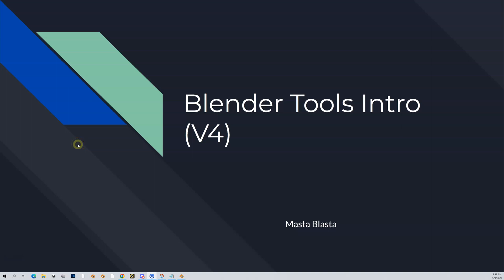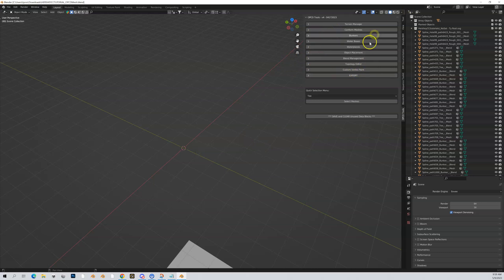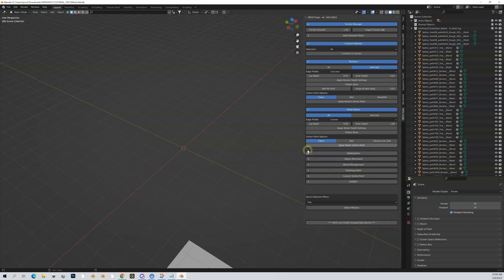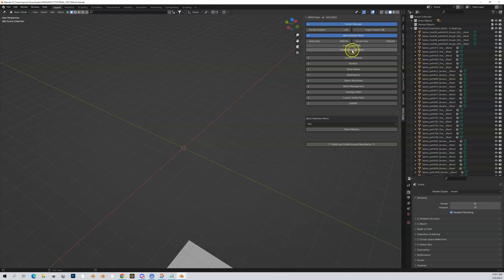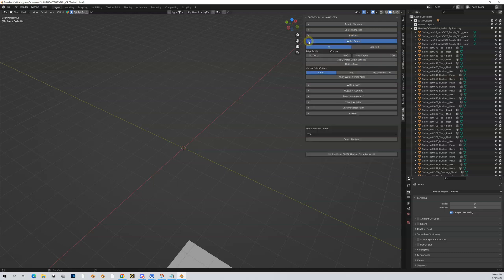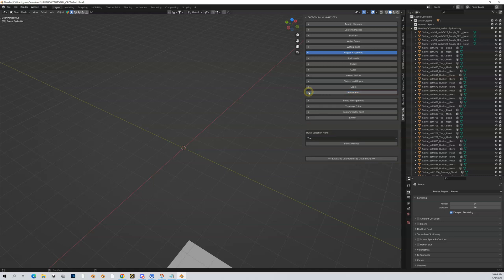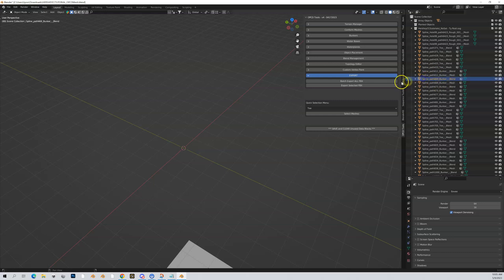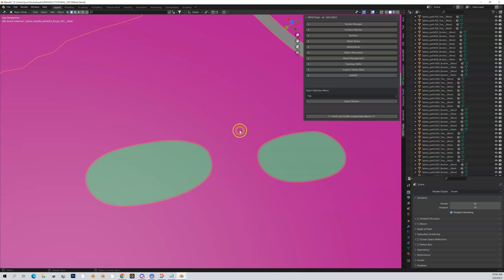Blender - OPCD Blender Toolset Intro (V4)